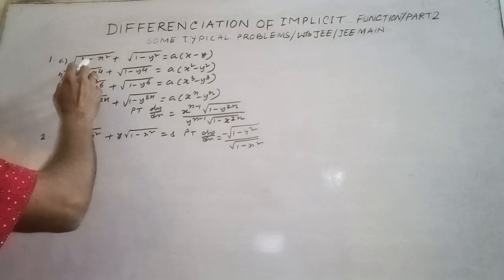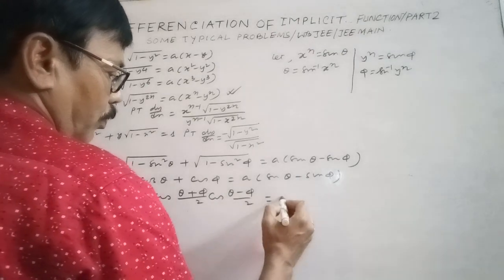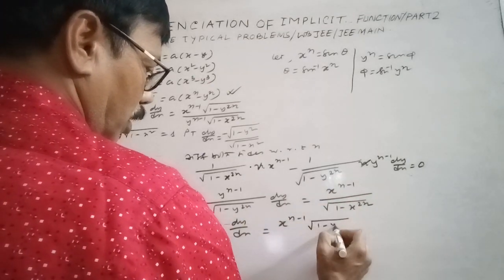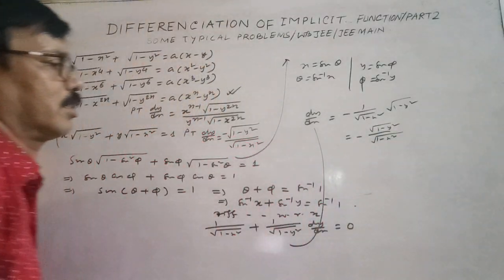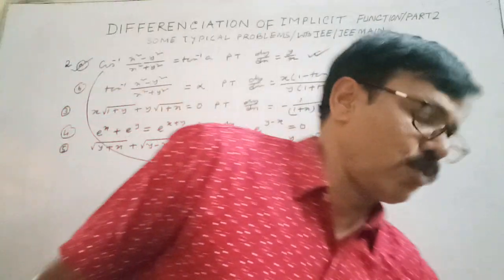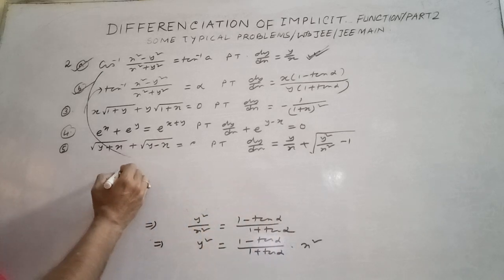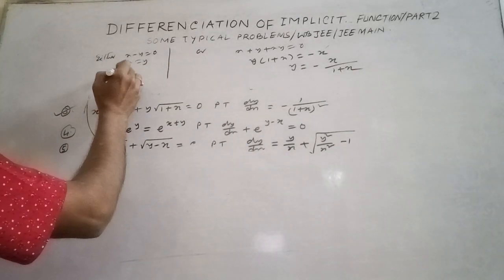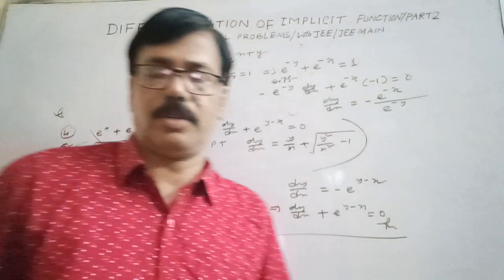DIFFERENTIATION OF IMPLICIT FUNCTION/PART2/TYPICAL PROBLEMS/JEE MAIN/WBJEE